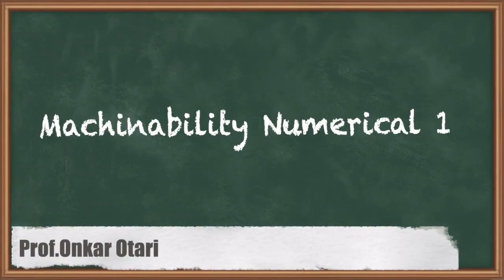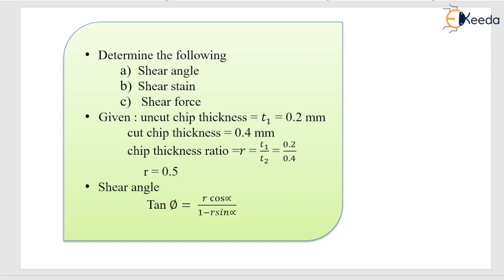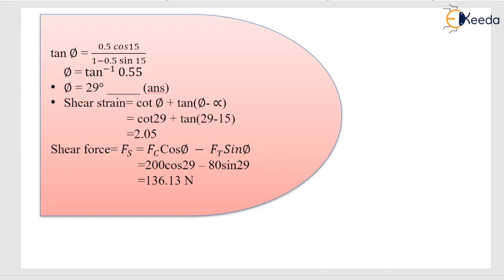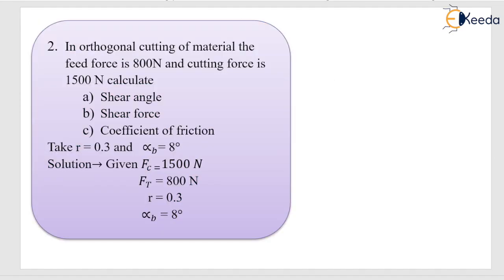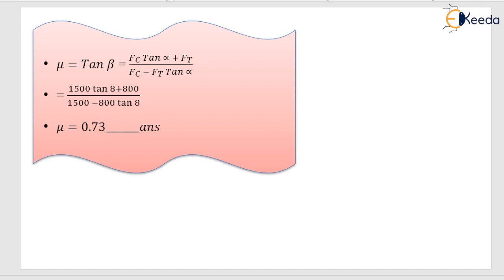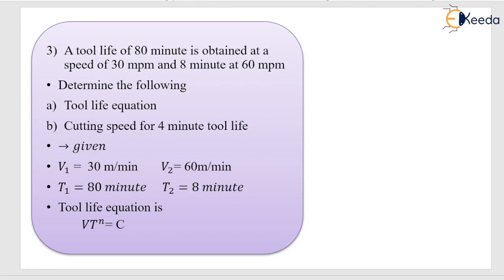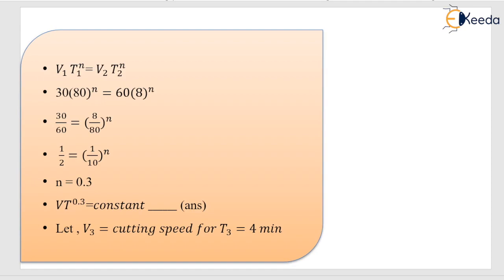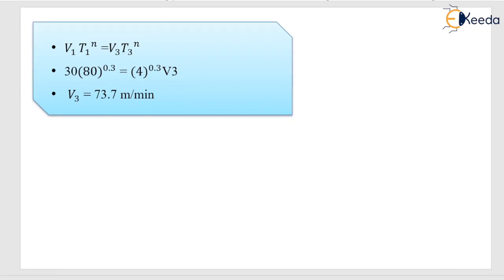Machinability Numerical 1 - Metal Cutting - Production Process 2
Video Name -  Machinability Numerical 1

Chapter - Metal Cutting

Access the Complete Playlist of Subject Production Process 2 -

Happy Learning!